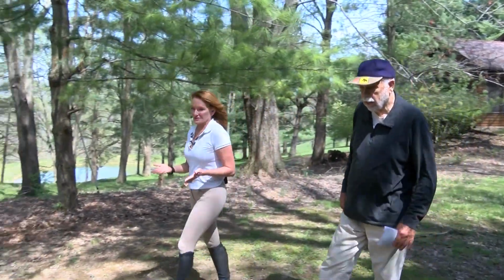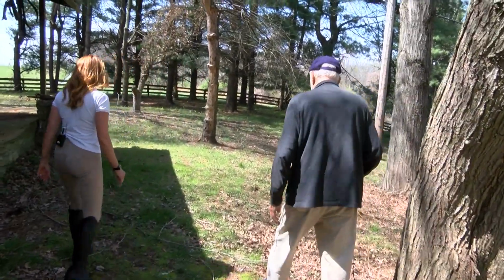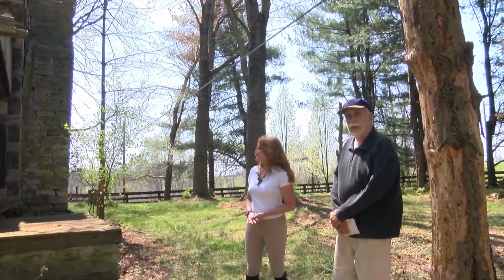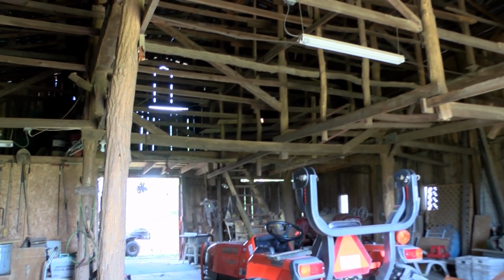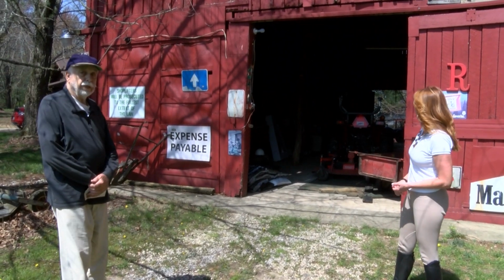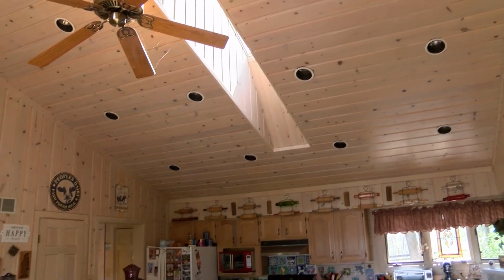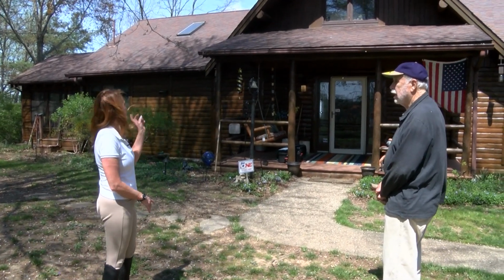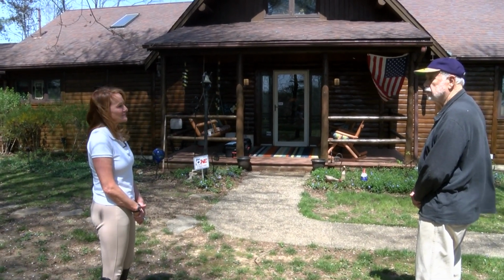295 Snow Farm Rd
Take a tour of this amazing property with the owner and myself.  You will love the rich history!